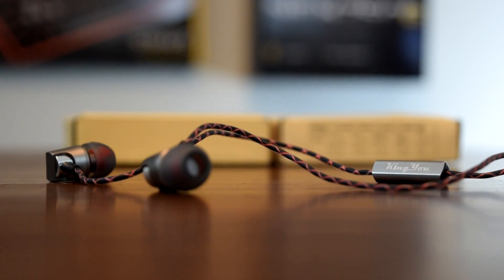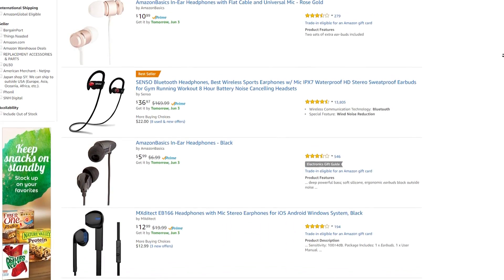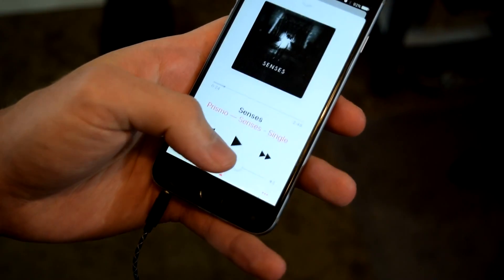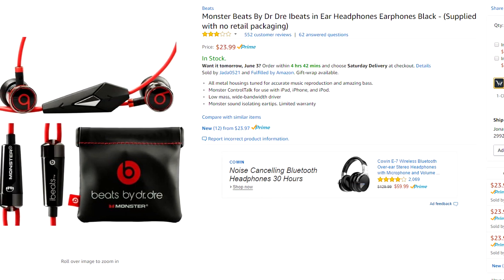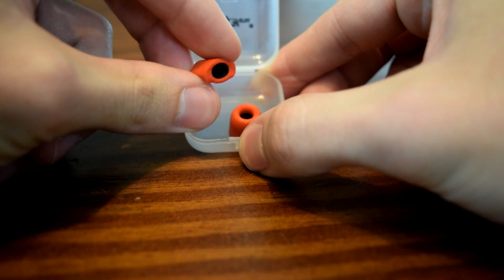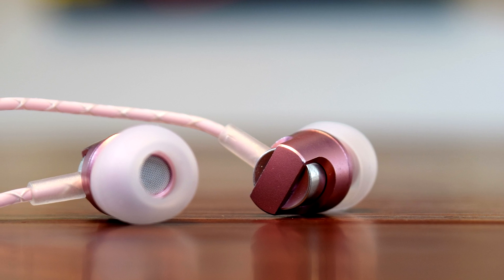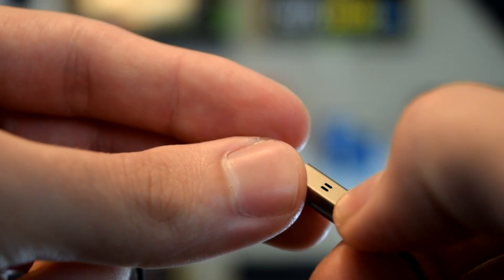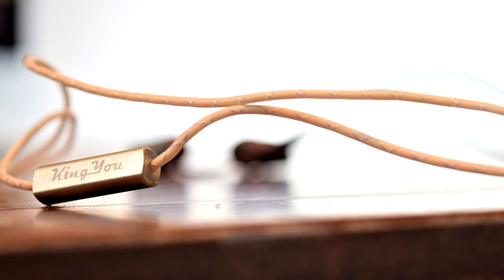$15 Earbuds Reign Supreme - KingYou Earbuds Review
Earbuds that are very well rounded for $15. Almost better than the Beats Earbuds I bought a long time ago for $100. There are a whole bunch of earbuds on the market, and plenty of them do a solid job, but so do these. They are definitely worth a mention and contribute to the idea that you really don't need to spend more than $15 for a good pair of earbuds.

KingYou Earbuds

Song
Show Me - Dj Quads

JDTechGear
earbuds under 20
earbuds under 50
earbuds 2017
kingyou earbuds
earbuds review
new earbuds
in ear headphones
in ear headphones under 20